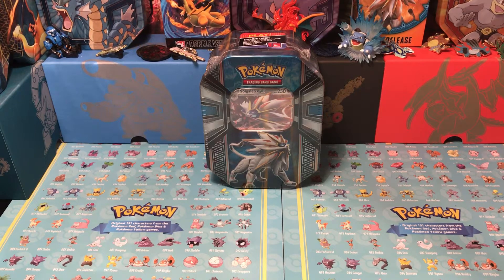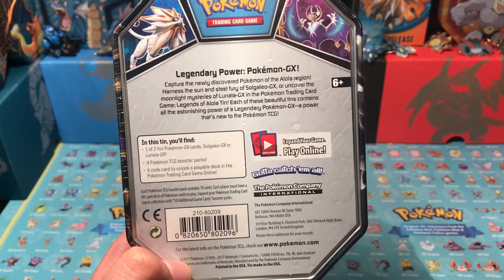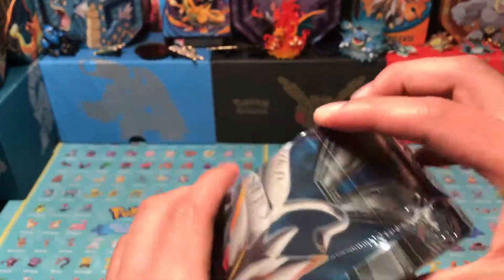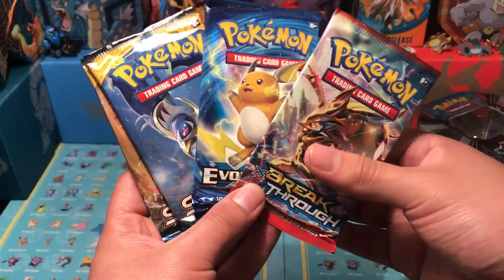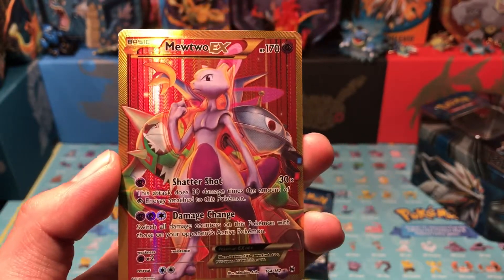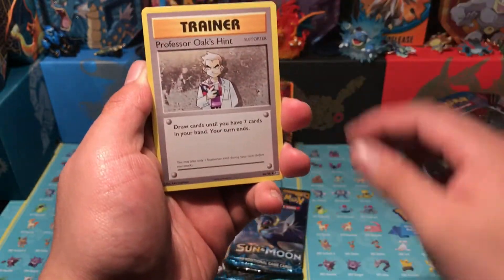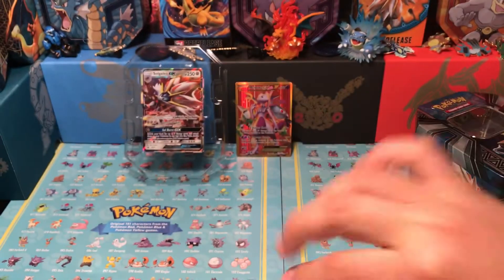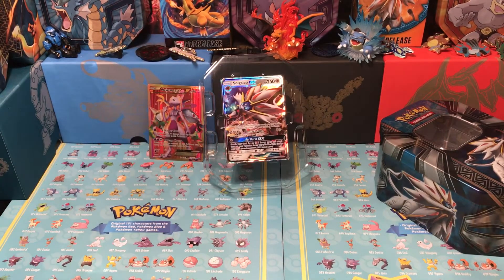POKEMON- SALGALEO TIN OPENING! Secret Rare pull :)